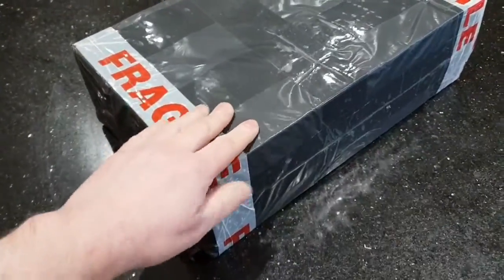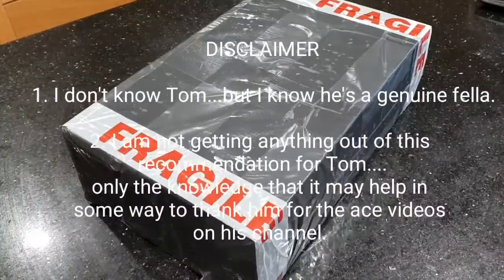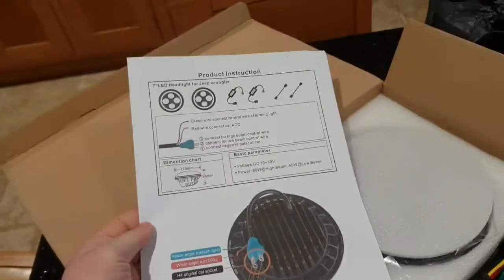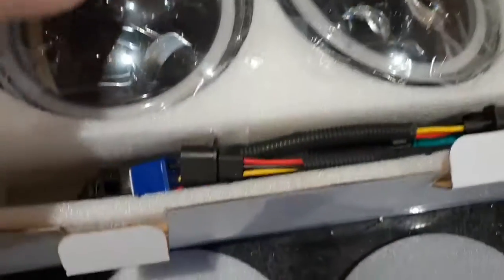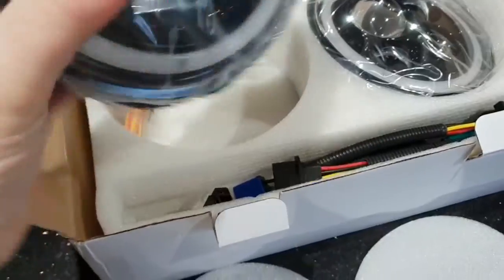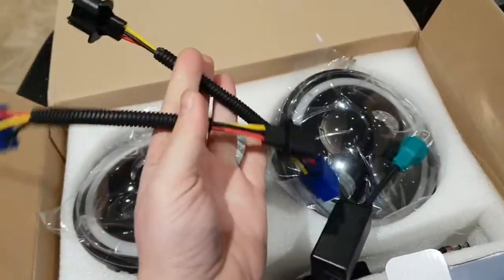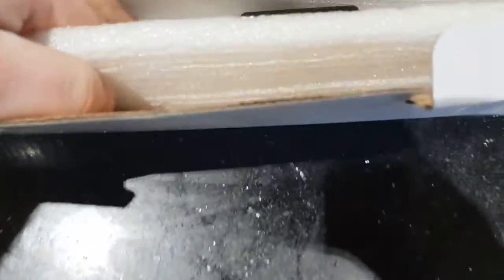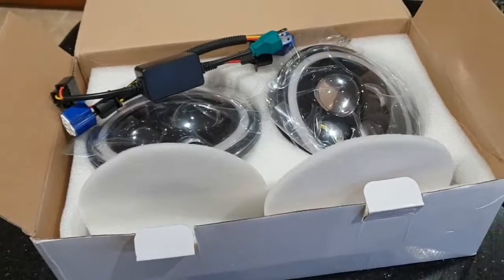TCR headlight for mini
Unboxing my classic mini lights I bought from TCR.